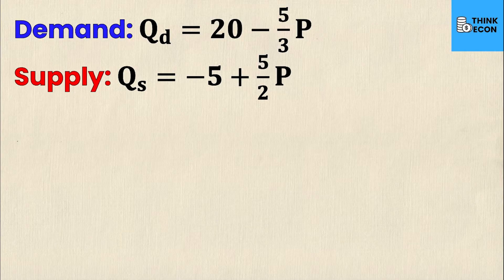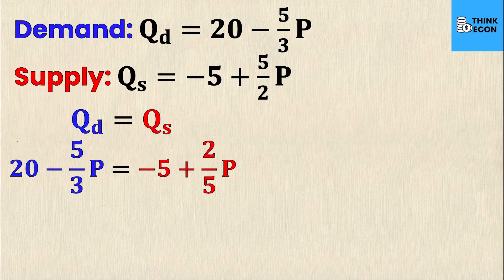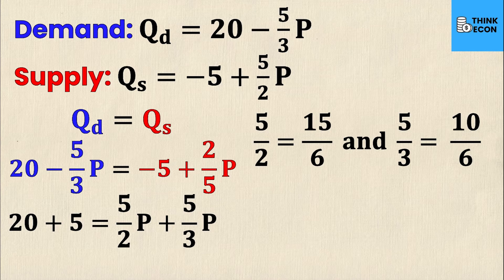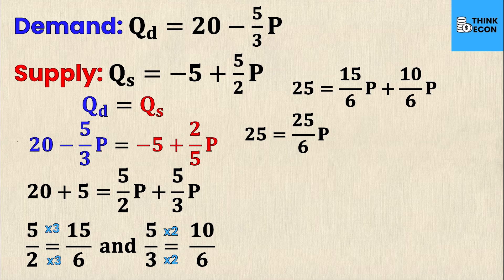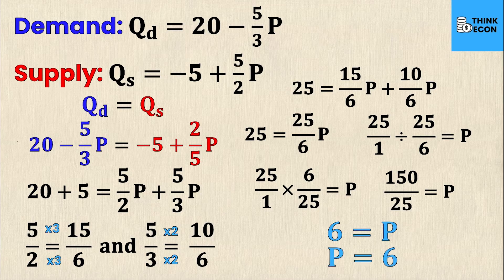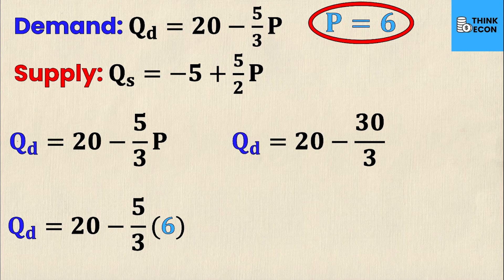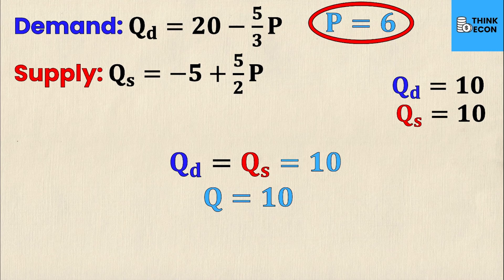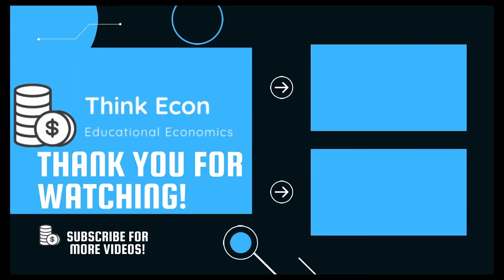How to Calculate Market Equilibrium | (EQUATIONS WITH FRACTIONS) | Think Econ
In this video we  explain how to use the demand and supply equations to solve for the equilibrium price and quantity values (often referred to as P* and Q*) using just algebra! This is something which you will need to know how to do throughout your studies in economics, so it's definitely worth reviewing to ensure you understand it. This video specifically focuses on supply and demand equations which include fractions, since they are a little bit trickier to work with.

Interested in booking an economics tutor to help you through that Econ course?